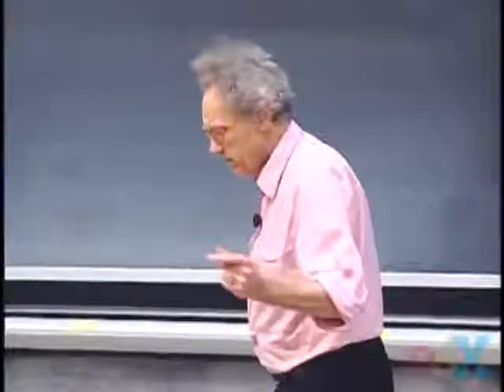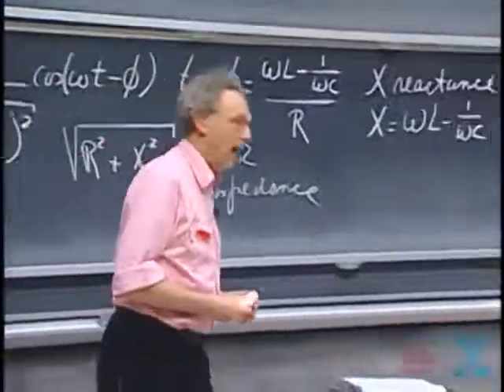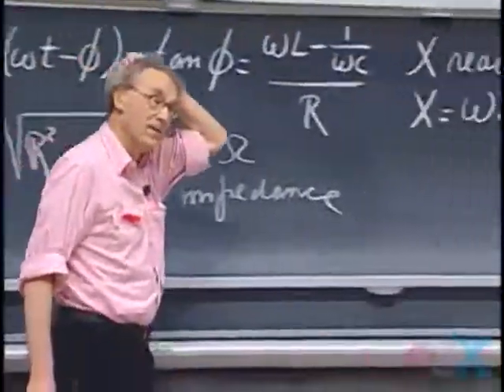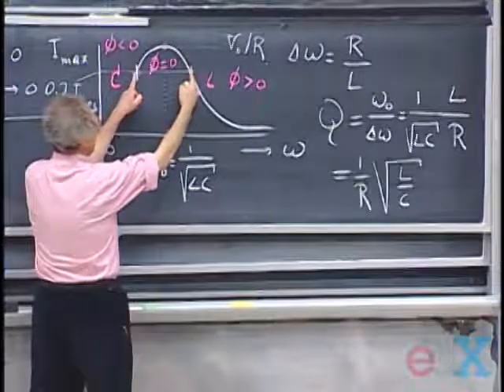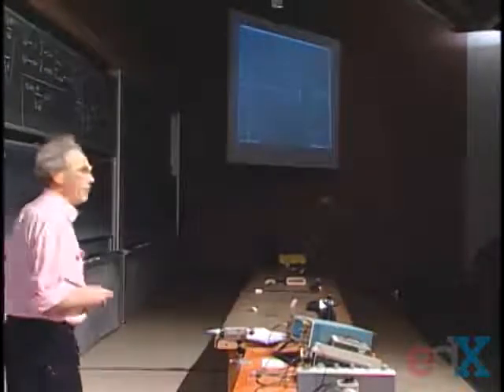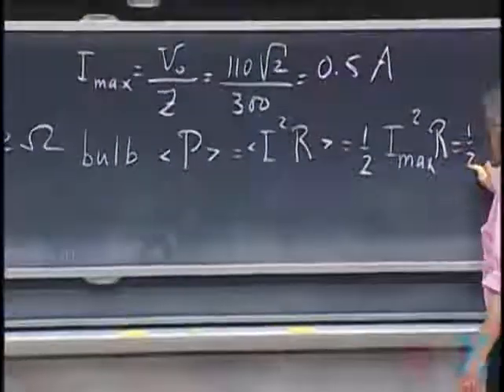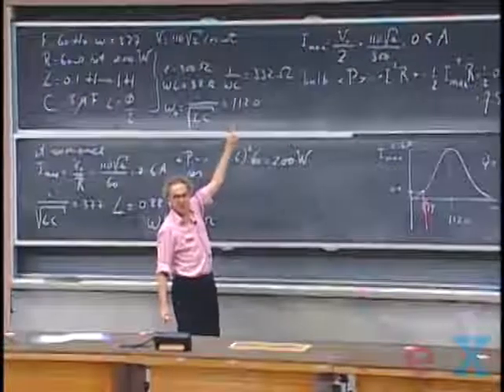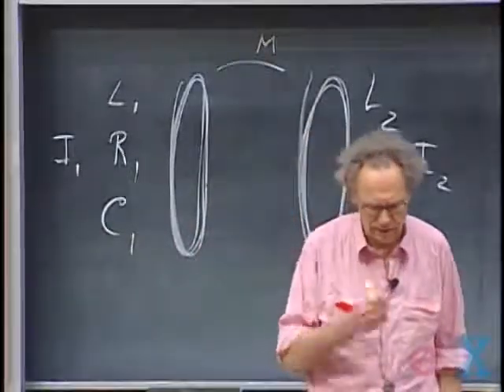CLASS 12th MAGNETISM (Lec 25)---Best Physics Lectures for Conceptual understanding of Physics.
DRIVEN LRC CIRCUIT, RESONANCE, METAL DETECTORS(AIRPORTS)

For advises regarding BOARDS, MAINS, HIGHER EDUCATION.
FOREIGN STUDIES.